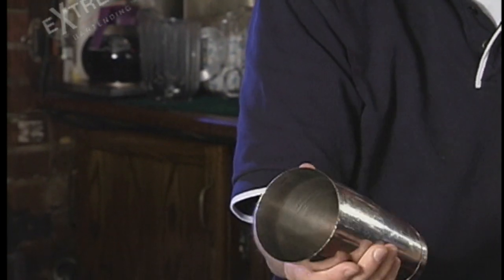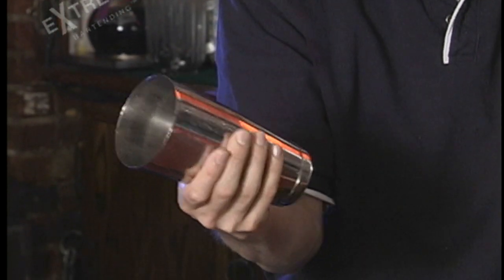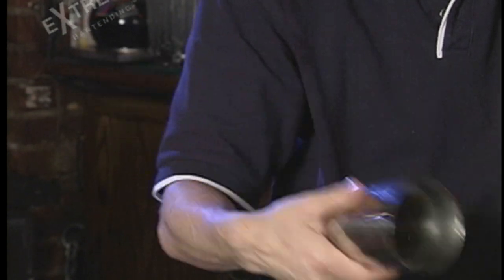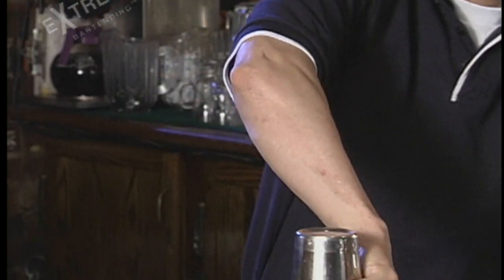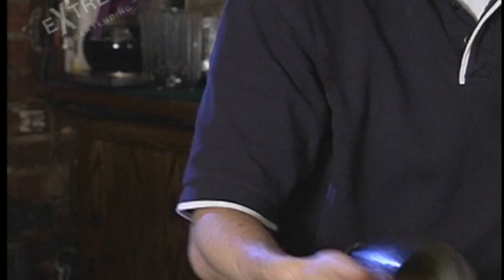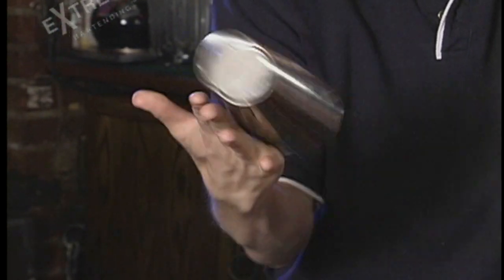Easy Flair Moves #37 Shaker Tin Full Spin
Shaker Tin Full Spin. One of the most used flair moves and the one i totally misunderstood until I really practiced it. When You Master this essential movement, you can do it with many objects.
Shaker Tins, or The Stainless, Are The Most Used Bar Object To Flair With.

Don't Underestimate the Simple Moves. A steady flow of many stylish, no risk moves that don't slow you down are your most valuable moves. They get and keep people watching.

These Flair Moves Are Super Easy And Still Look Cool.